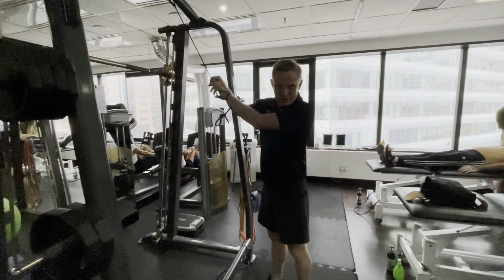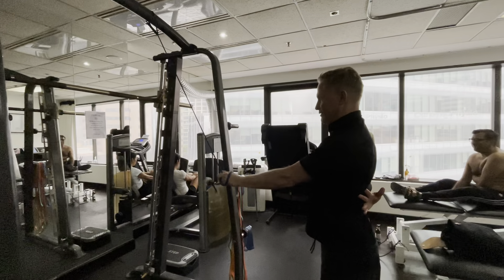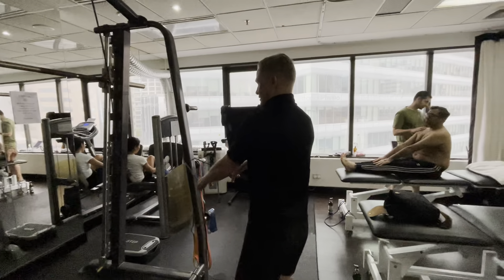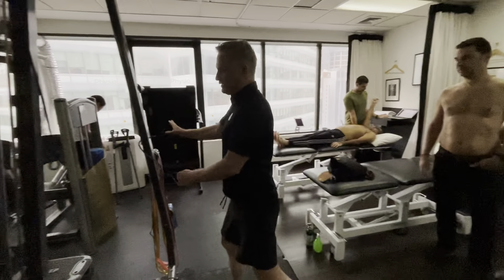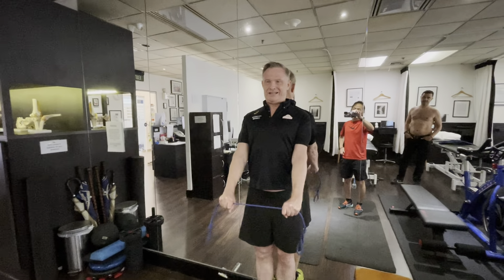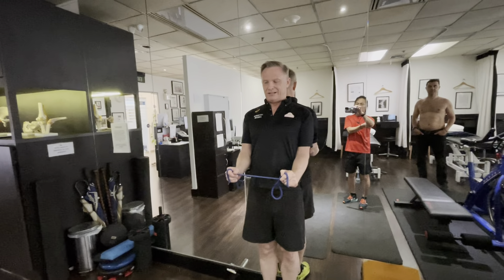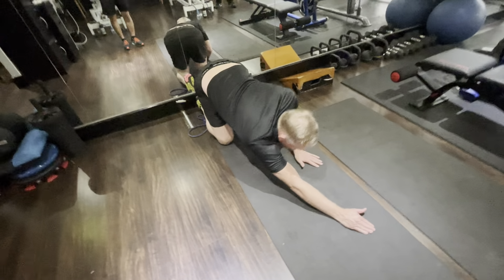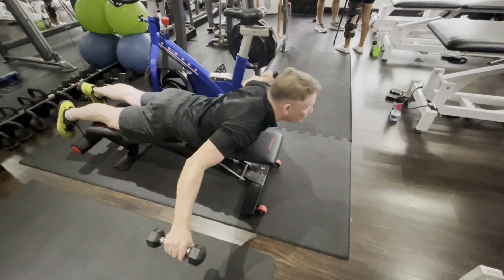Upper Limb Strengthening Video (8/4/24)